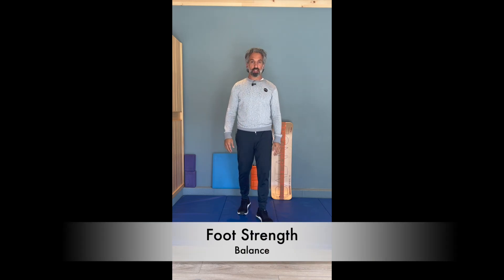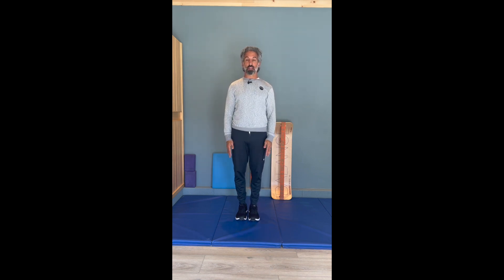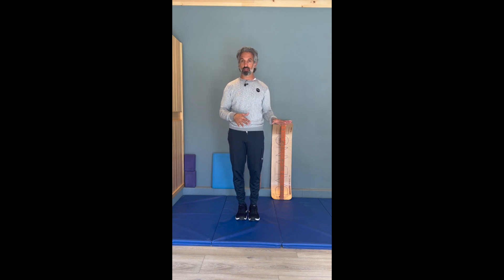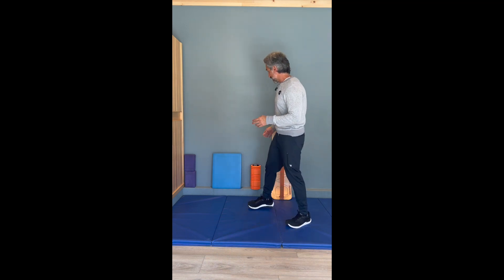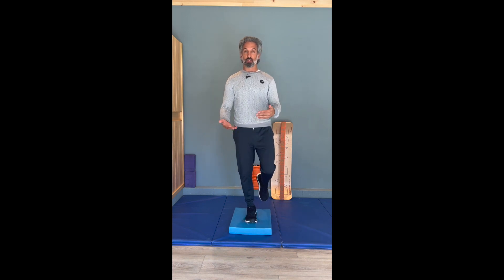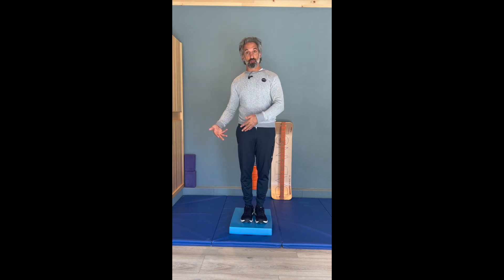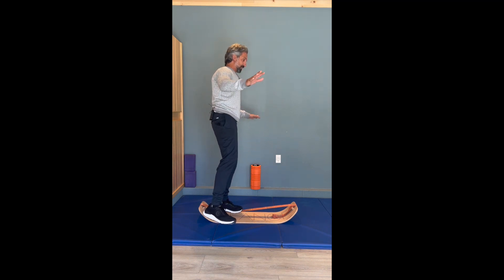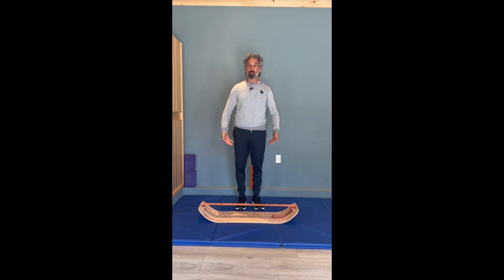Foot strength through Balance Work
A good place to start working on your foot strength is to start working on your balance.  Runners, athletes, non-athletes, everyone will benefit from improving their balance.  It not only will start you on a journey to foort strength, it will improve stability, neuromuscular communication, and agility as well.  Just start with some simple balance work first!  Then get a little crazy.